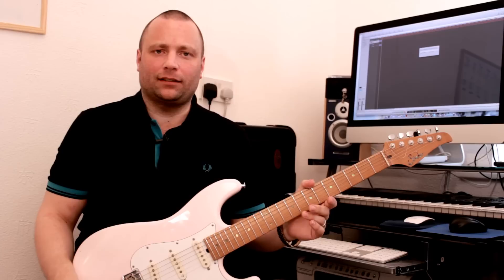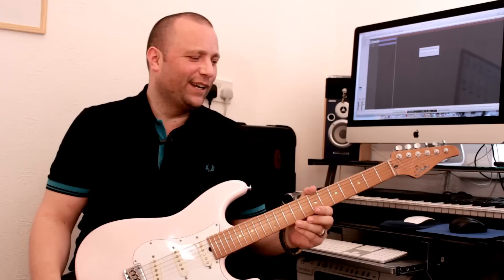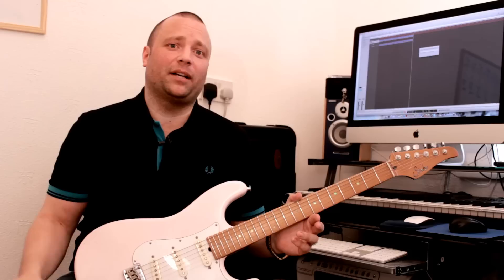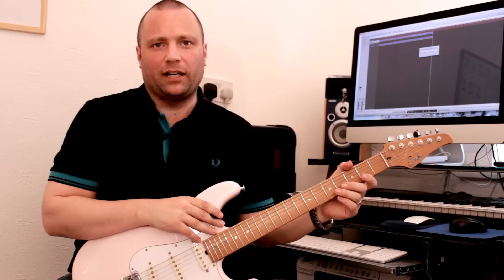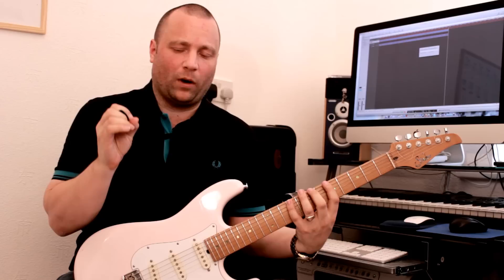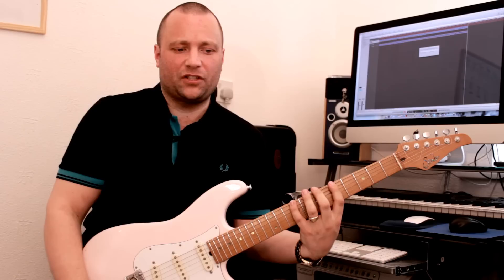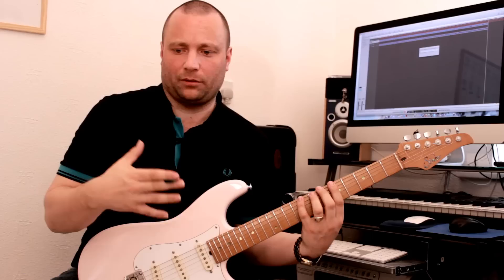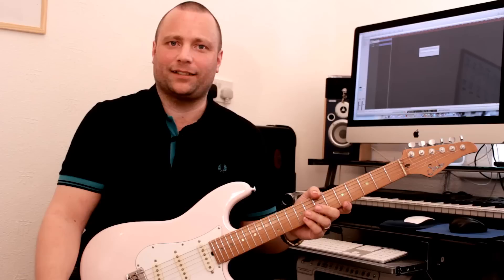Rick's Guitar School - Technique Class: Economy of Motion for the Left Hand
You can also purchase high quality full HD video lessons in the HD Video Lessons section

Thanks very much to Garrett for his question!

I hope you enjoy this lesson and please leave a comment in the comments section if you have any requests. Tons more to come!

Cheers